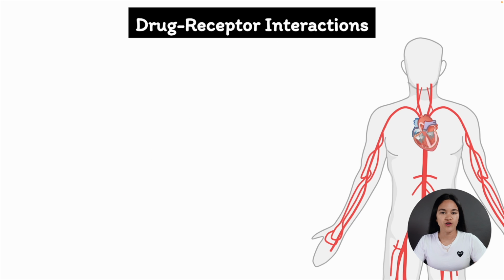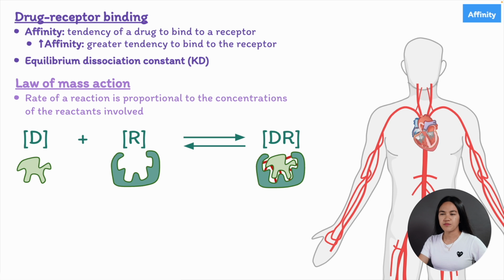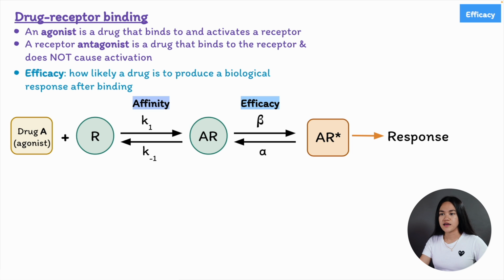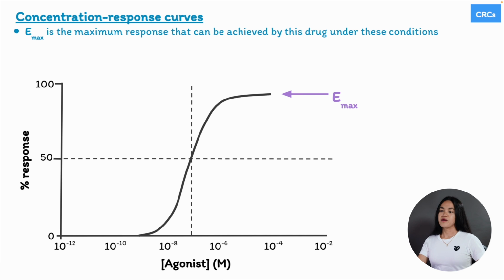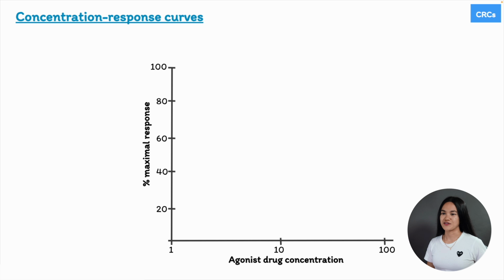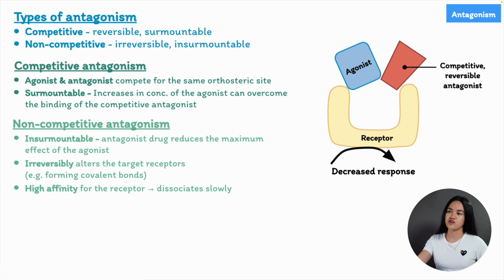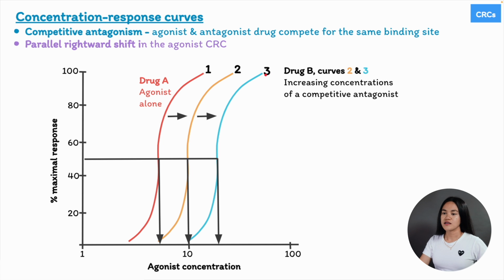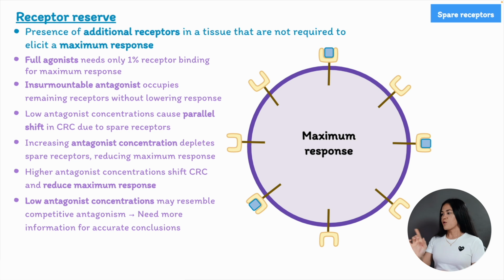Drug-Receptor Interactions: Affinity, Efficacy, CRCs & Antagonism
In this lecture EKG is going to cover drug-receptor interactions.
We’ll explore important concepts like drug binding, affinity, efficacy, potency, and concentration response curves. We’ll also break down the role of agonist drugs and dive into the different types of antagonism.

Table of Contents:
0:00 Intro
0:22 Concept of Drug-Receptor Interaction
3:50 Affinity, Law of Mass Action & Equilibrium Dissociation Constant (KD)
11:55 Efficacy & Receptor States
16:50 Concentration-Response Curves (CRCs)
21:02 Emax & EC50
23:37 Potency
29:48 Subdivisions within Agonists: Full & Partial
31:22 Types of Antagonism - Competitive (Reversible & Surmountable) & Non-competitive (Irreversible & Insurmountable)

Lecture Source:
Ritter, J., Flower, R.J., Henderson, G., Yoon Kong Loke and Rang, H.P. (2018). Rang and Dale’s Pharmacology. 9th ed. Endinburgh: Elsevier.